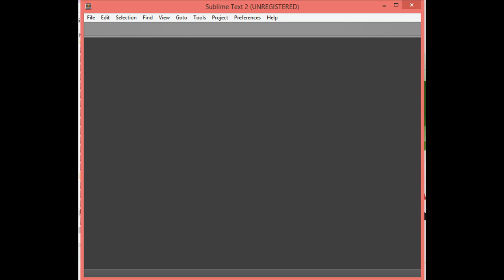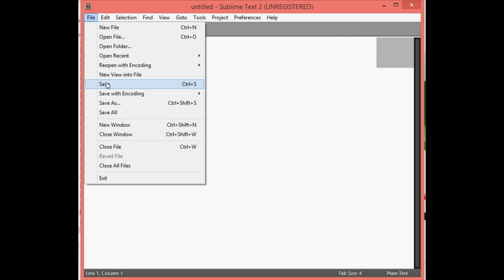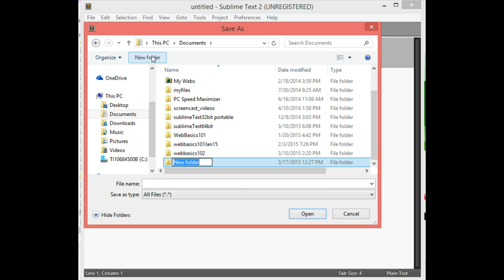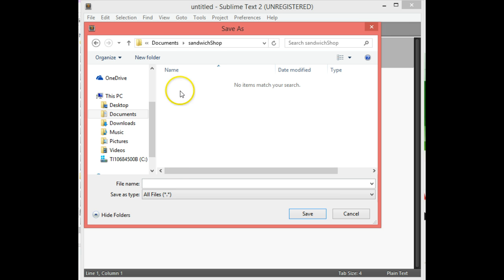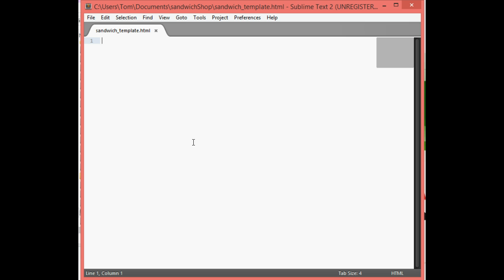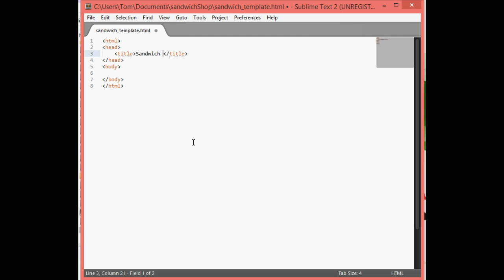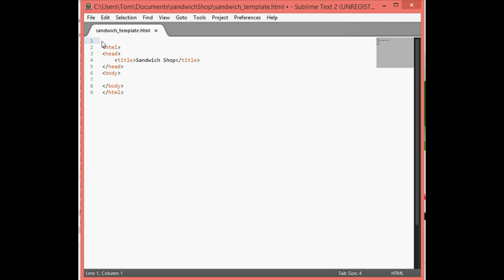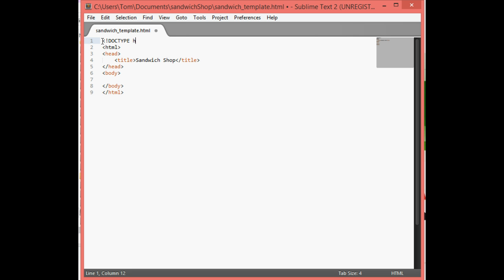cpt 262 building sandwich shop part 2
CPT 262, We are going to be adding some styles to our page to make is start looking like a page